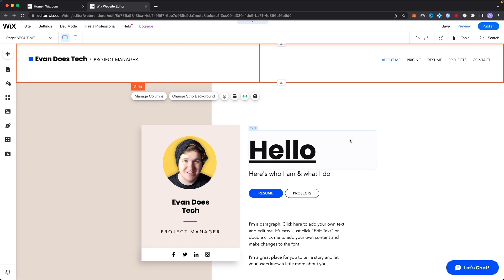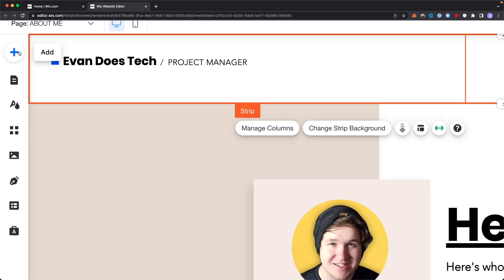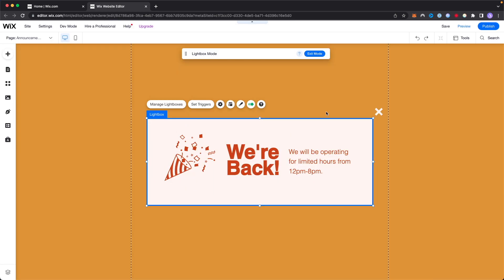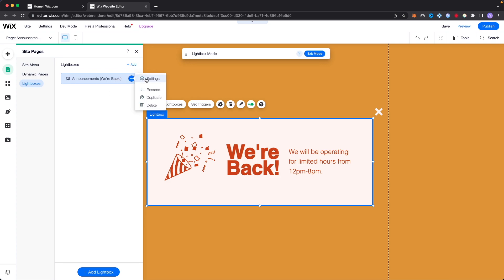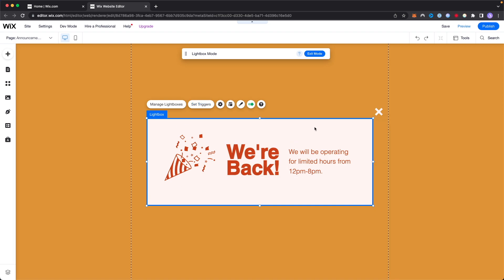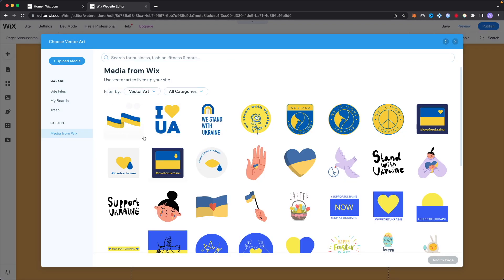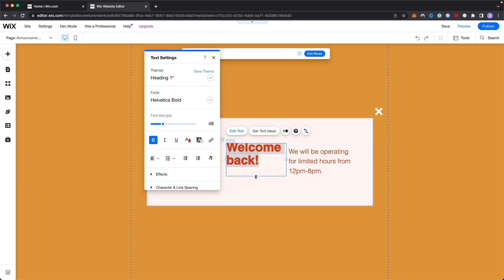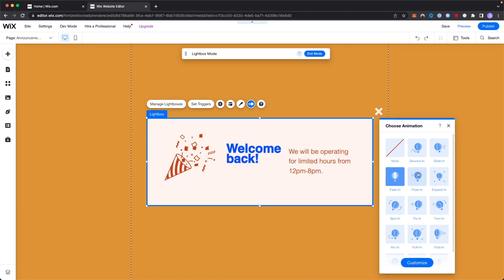How to Add a Popup on Wix.com Website (2022)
In this video, we go over how to add a popup to your wix website.

You can completely customize the popup as well as the animation behavior.